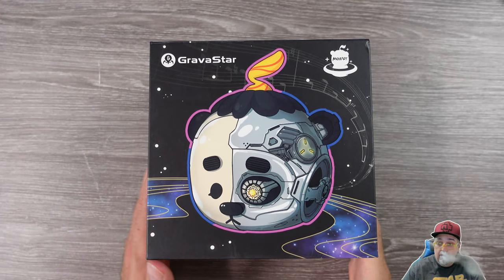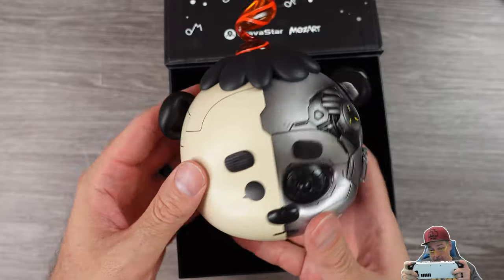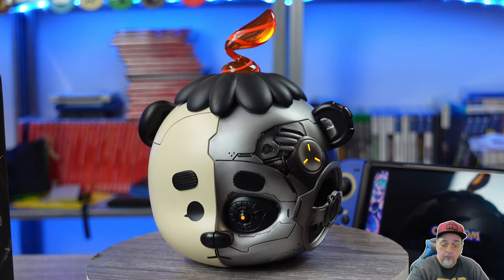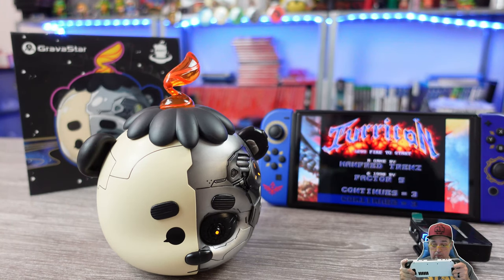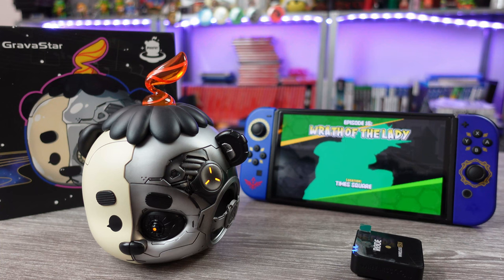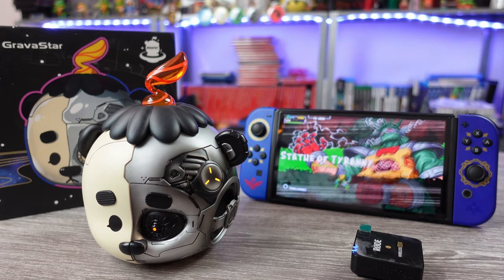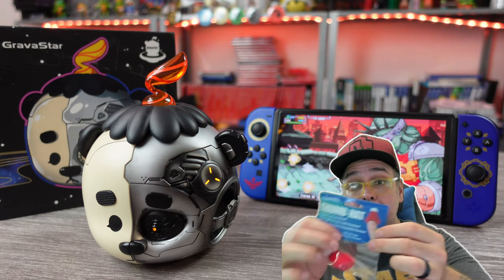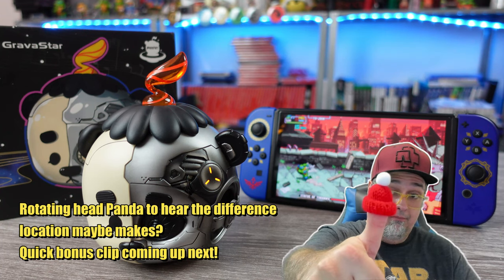WEIRD AS HELL Panda Head Speaker That Works Great With The Nintendo Switch! Gravastar Mozart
Gravastar Mozart Bluetooth speaker... it descends into madness here. Sorry but not really. But they sent this to me for review dude.

AUDIO:
Mic - Shure SM7B